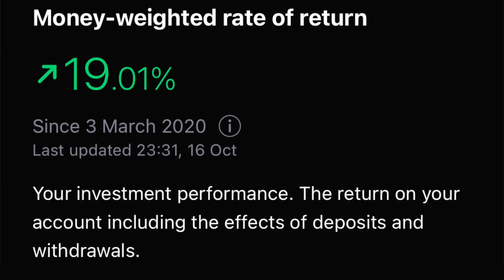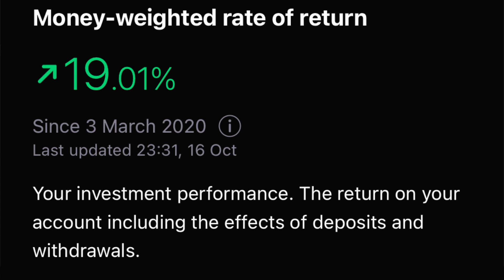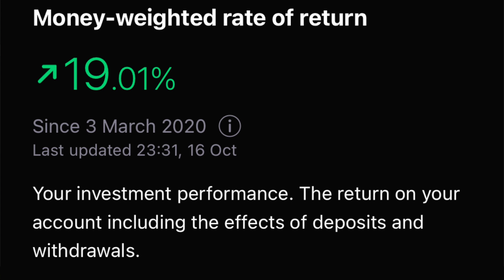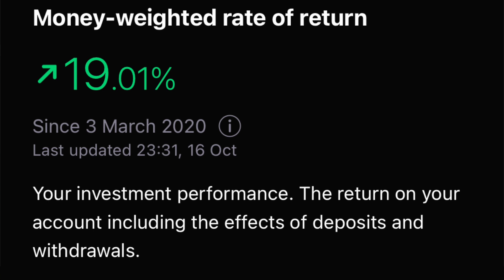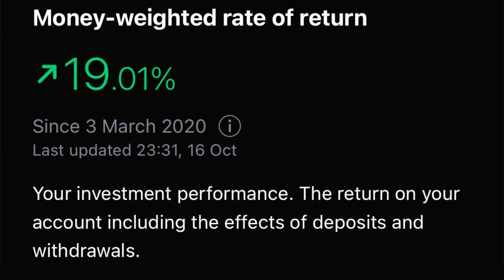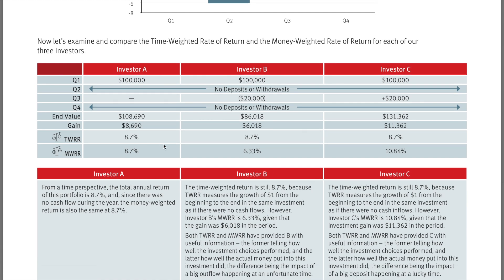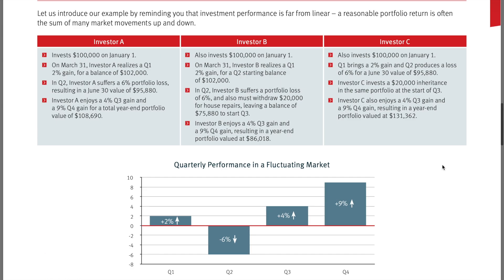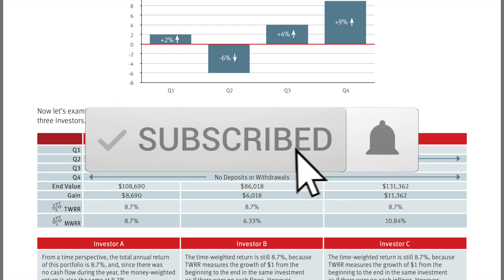Money Weighted Return (MWRR) vs. Time Weighted Return (TWRR) SIMPLIFIED || FREETRADE APP UK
Follow on instagram:  @Infant Investors  📱Daily Stock Posts 📺

The differences between Money Weighted Rate of Return (MWRR) and Time Weighted Rate of Return (TWRR)

Explain the differences, when its used, what it means, and give examples of how performances can differ. Also show you my MWRR and TWRR on Freetrade

PLATFORM LINKS

► FREETRADE - Get a free share worth up to £200!! simply sign up and deposit £1

► ETORO - Sign up, deposit $200 and begin trading and investing 1000s of commission free stocks

► Trading 212 - Get a free share worth £100 Sign up to Trading 212